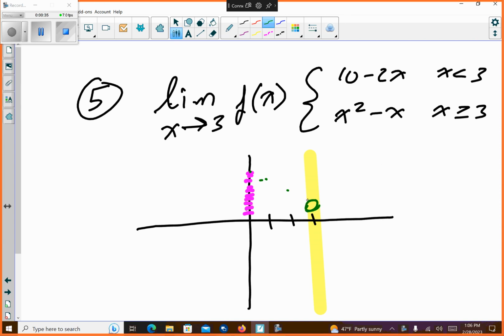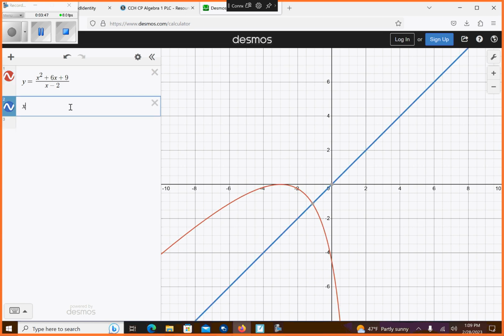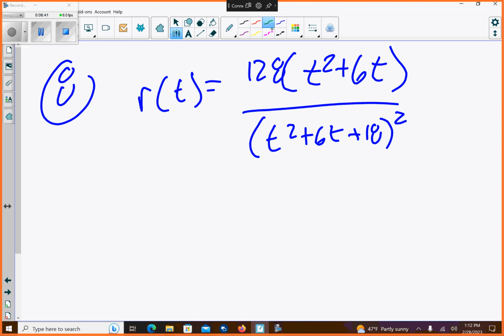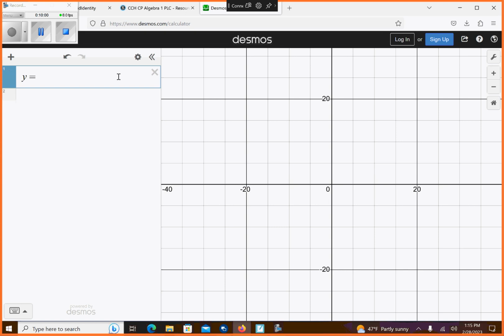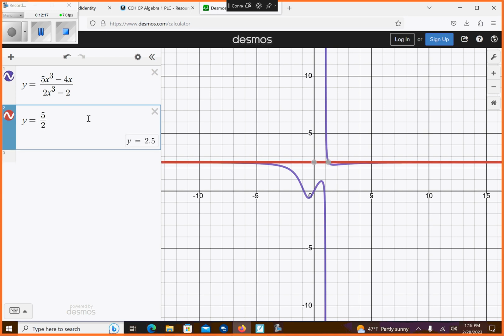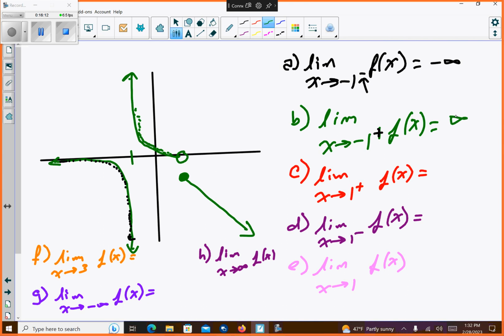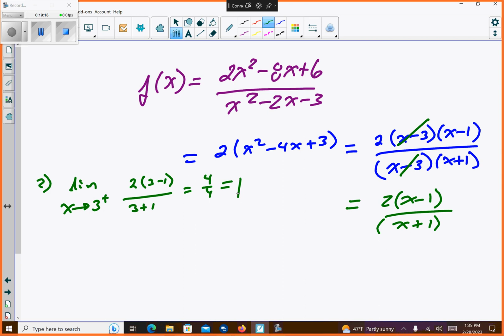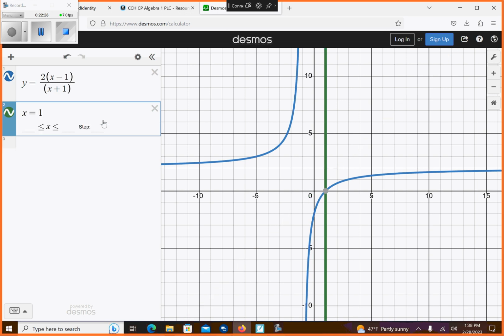limits a bit more Tuesday Feb 28 2023